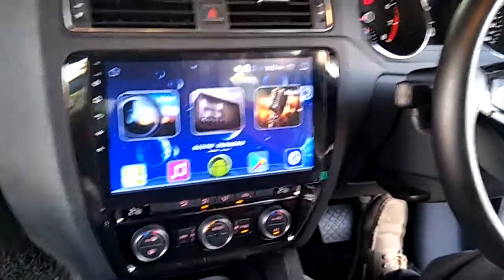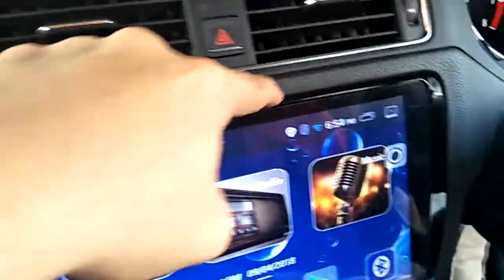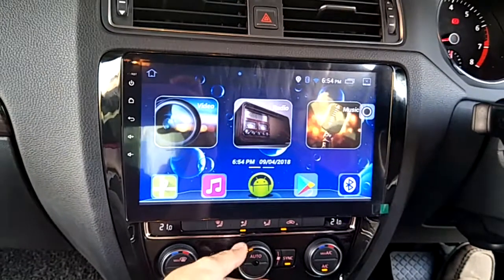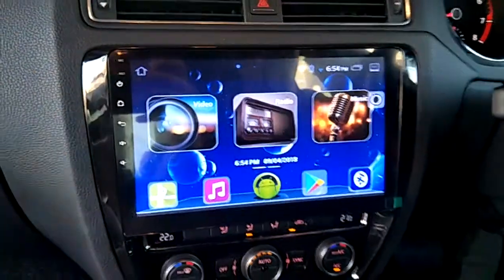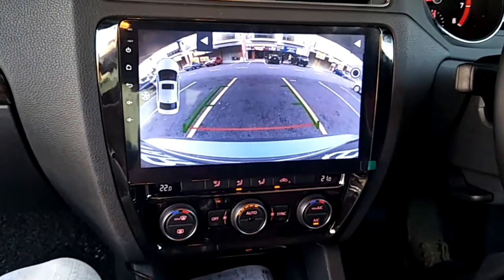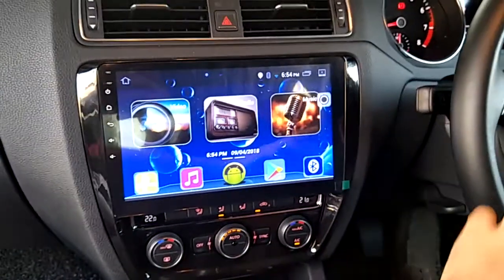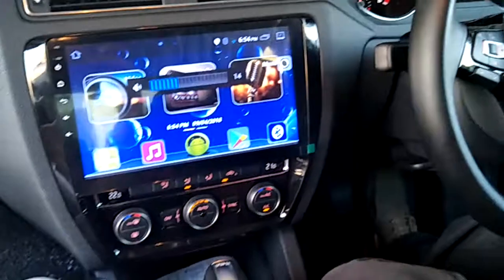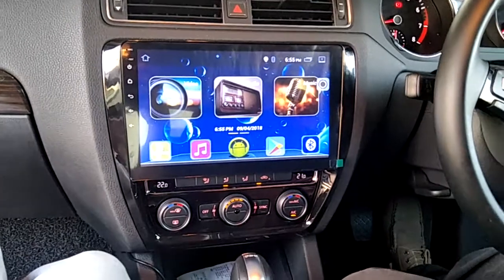Volkswagen jetta Cogoo 10.1 inch android gps hd player with oem casing and canbus socket + camera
Volkswagen jetta

Cogoo 10.1 inch android gps hd player
with oem casing and canbus socket
add on RCA Camera Input connect with original reverse camera

Radio FM, USB slot x 2, Bluetooth call and music, Steering wheel control, reverse camera input, Video input and output, app download, connect phone hotspot with player wifi for internet, build in wifi antenna, gps antenna, 1024 x 600, support Full HD 1080p video, all multimedia format.

152G & 153G,
Jalan Dataran Cheras 9,
Trade Square Cheras ,
43200 Balakong, Selangor.D.E Malaysia.

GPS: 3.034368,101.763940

wechat ID : onebiz1 / onebiz2 / onebiz3 / onebiz4
Car Multimedia Accessories Experience Online Centre

Facebook Fan Page : @onebizmy